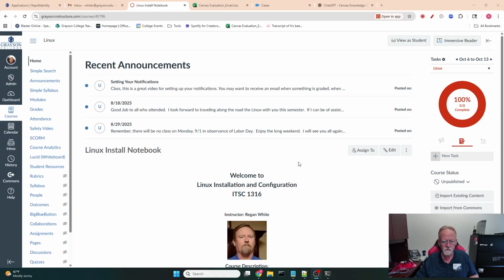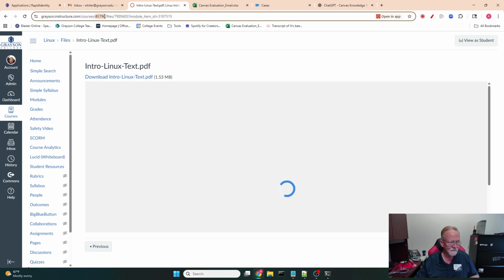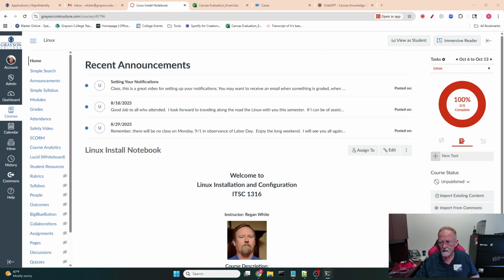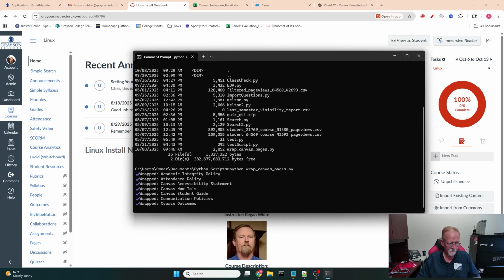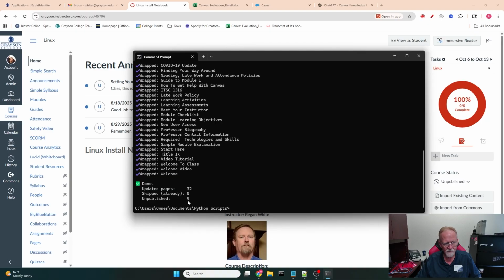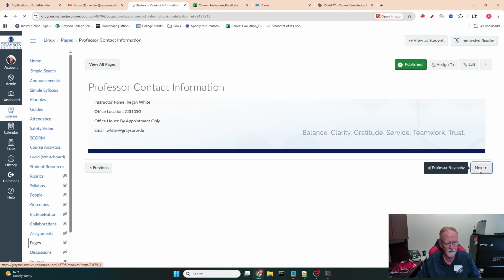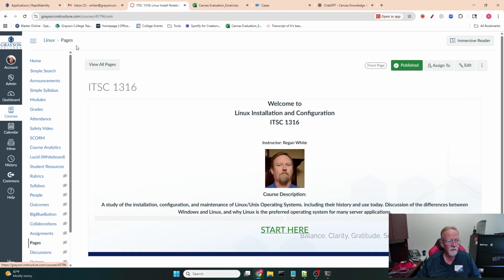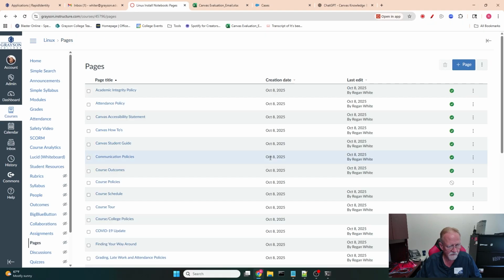Bulk Edits in Canvas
This video documents our process for editing entire classes within Canvas without having to edit each page.